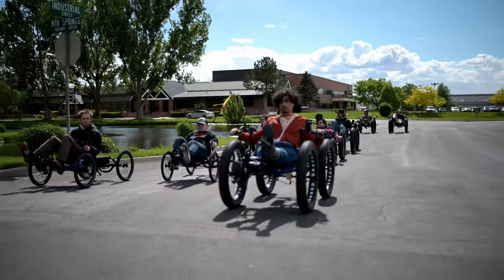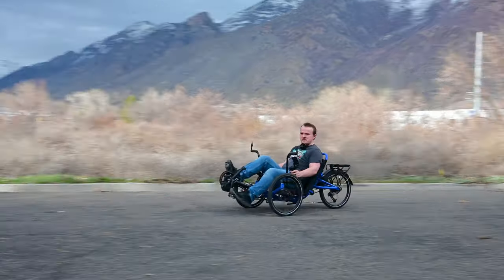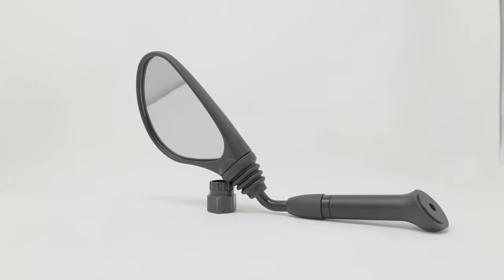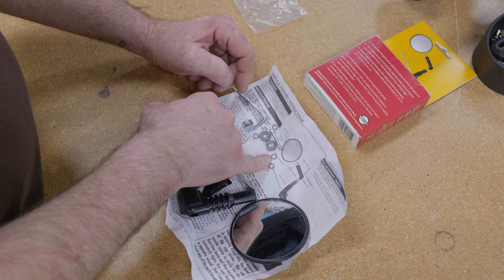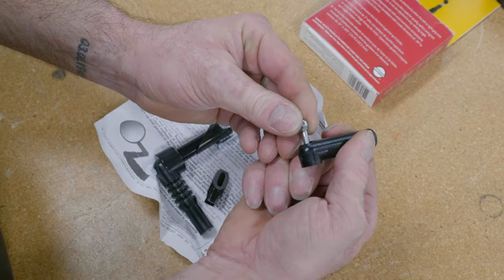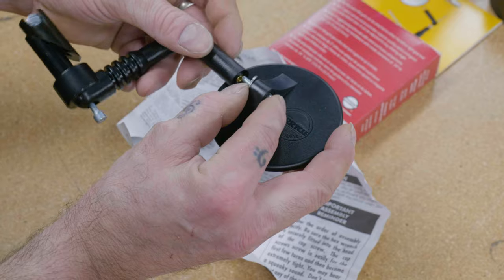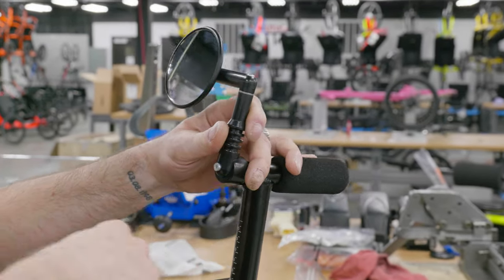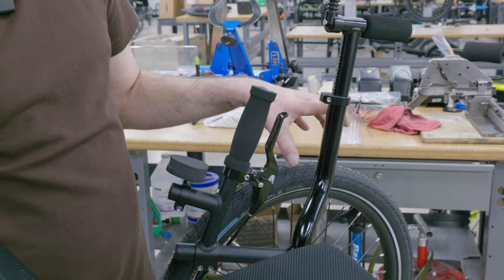Why do you need a mirror on your trike? - Trike Safety- Utah Trikes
Are you in the market for a mirror but don't know which one to get? In this video Davy takes you through all of our most popular options and their benefits.

Chapters

0:00 Intro
0:34 Benefits of mirrors on recumbent trikes
2:33 What type of mirror is right for you?
5:02 Mirror Install
12:48 Outro
13:30 Bloopers